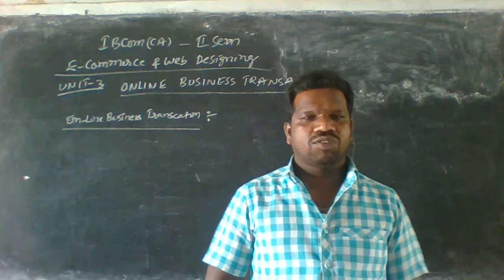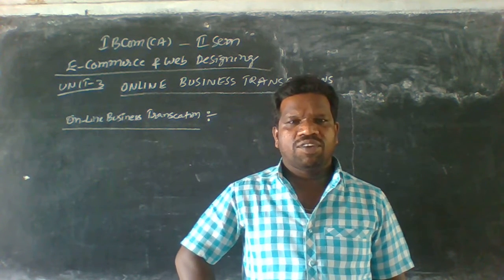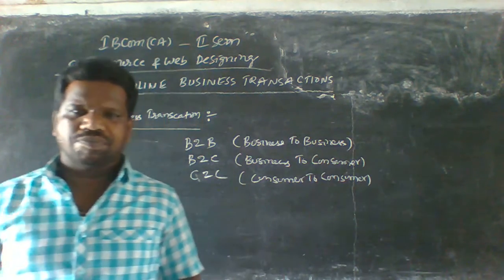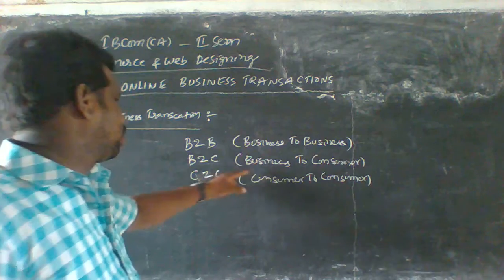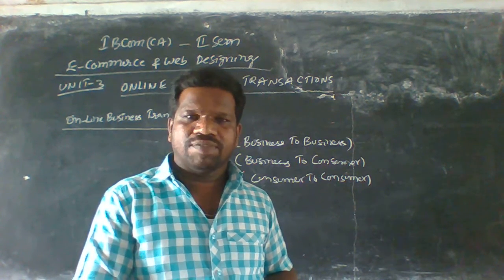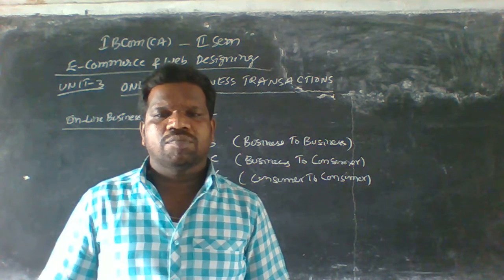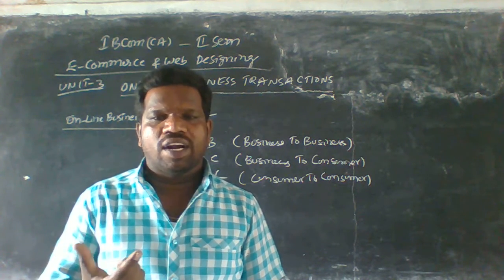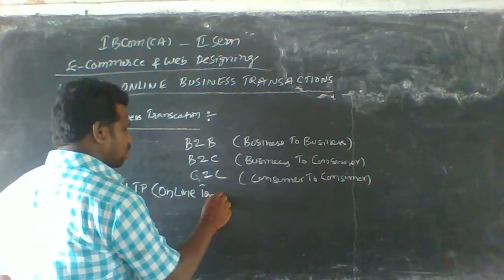I B COM II SEN ECOMMERCE & WEB DESIGN 16 07 2021